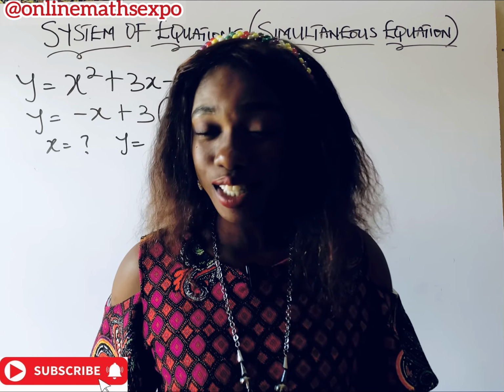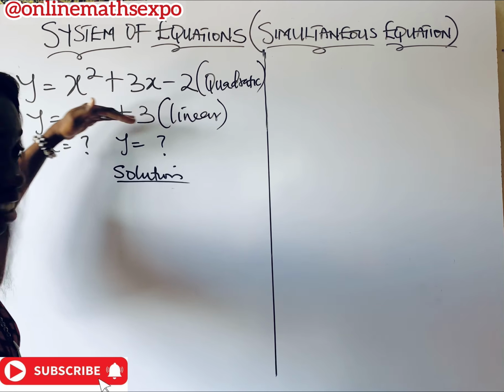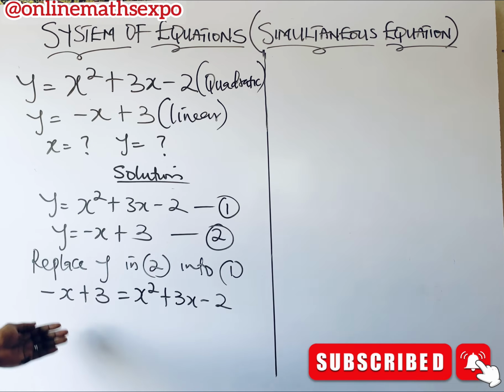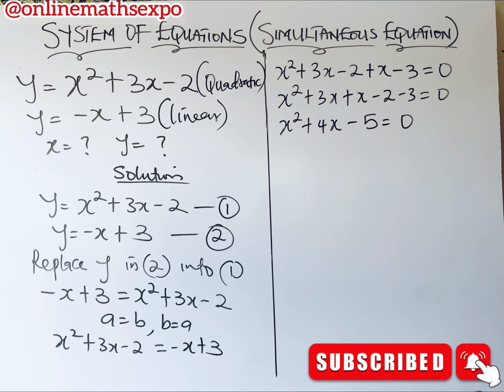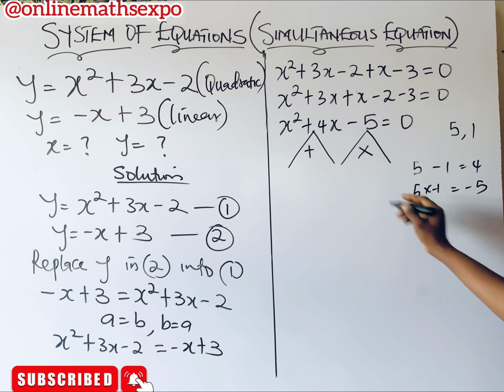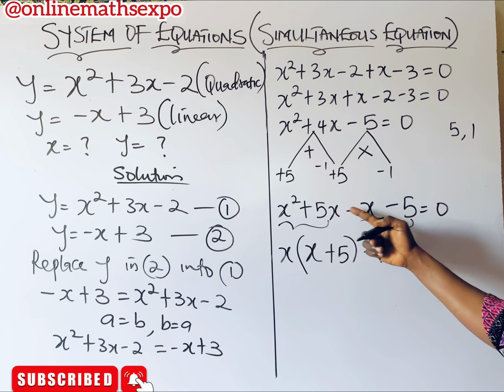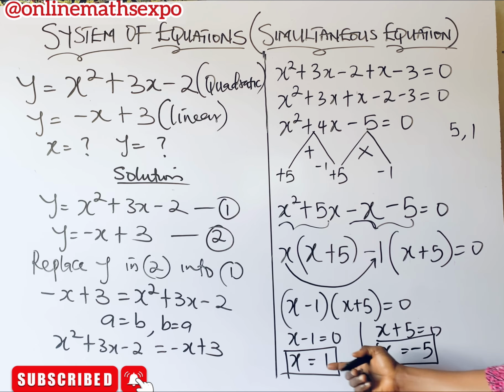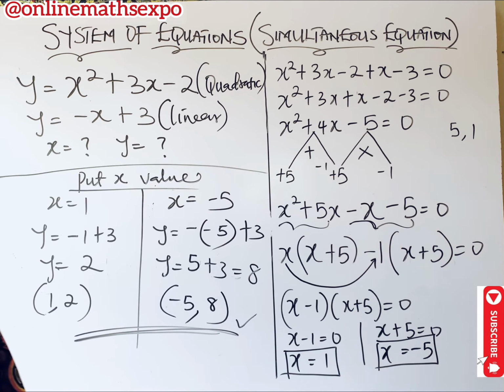How to solve Simultaneous Linear and Quadratic Equations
A system of equations is a set of two or more equations that share the same variables(x,y,z…).
The solution to a system of equations is the set of values for the variables that satisfies all the equations simultaneously.

In this tutorial, you wll learn how to solve System of Equations(Simultaneous Equations ) with One Linear and One Quadratic.

The tutorial is designed to accommodate different learning abilities. It’s SIMPLIFIED !!!

Hope it helps you a lot❓🥰.

WAEC
wjec
Edexcel Maths
JAMB
gcse maths
UTME
a-level further
alevel Maths
edexcel Maths
maths revision
GCE
IGCS Maths
GCE Maths
NECO
jamb